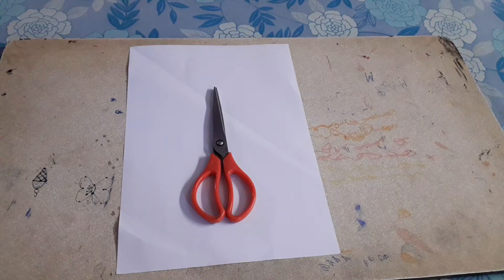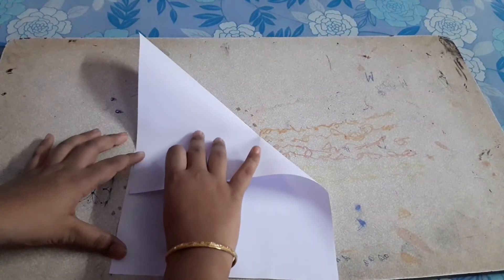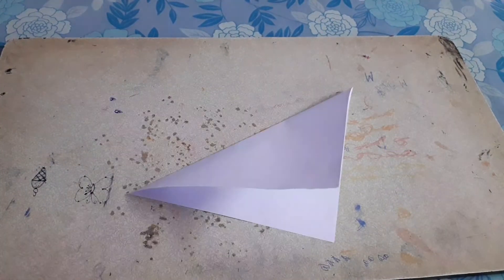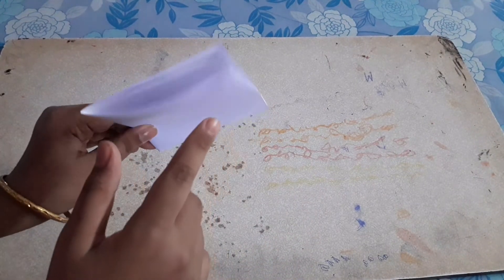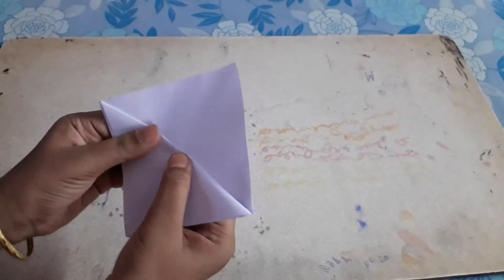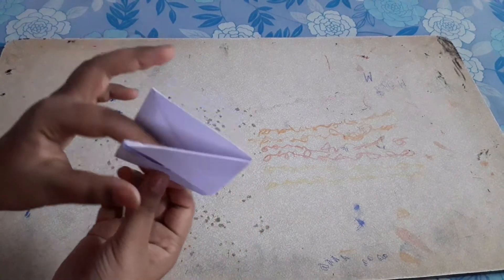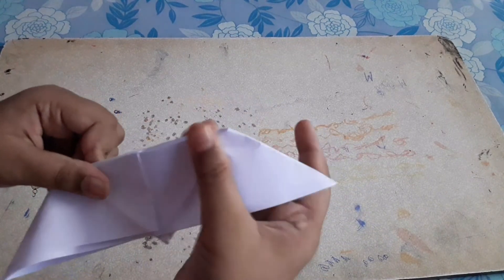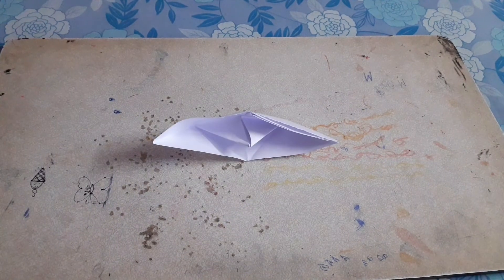How to make a paper boat # very easy # only 2 materials # Modhita's creative works